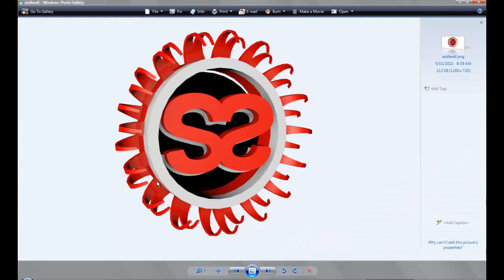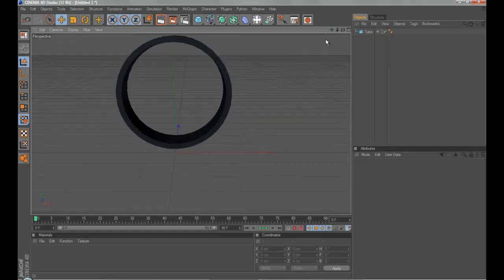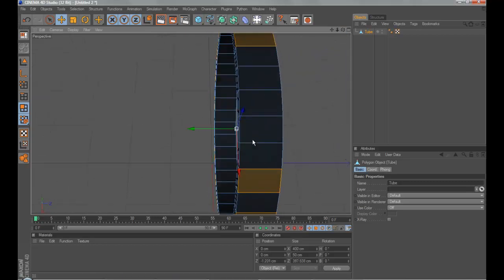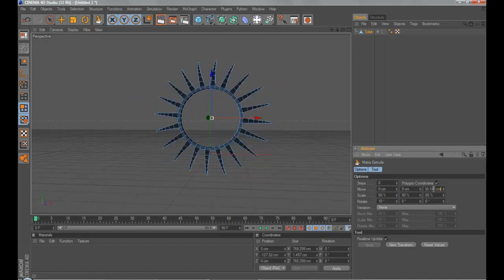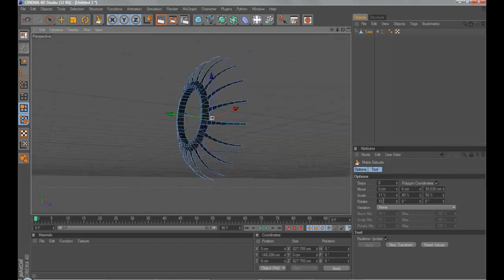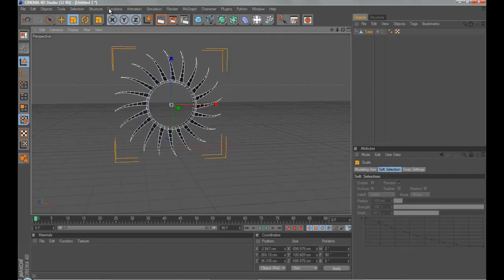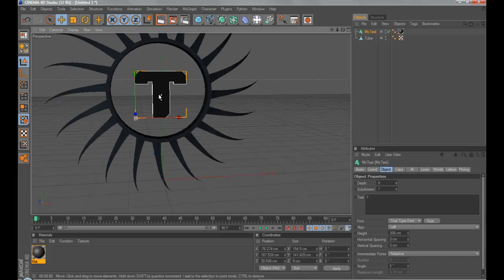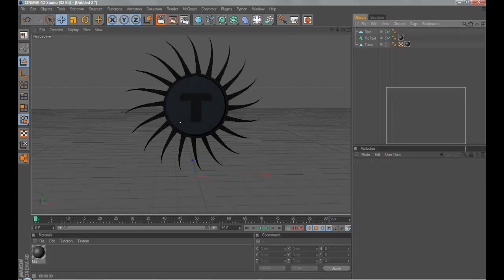Tutorial #1: Matrix Extrude Basics [Cinema 4D]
I just go through the basics of Matrix Extrude, keep in mind this was my first tutorial and there was a few stuff ups :P